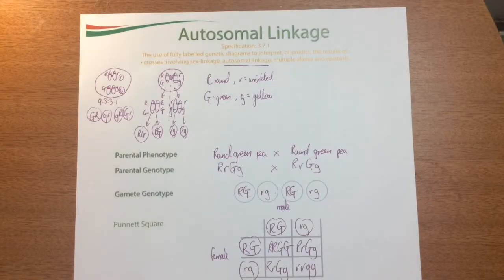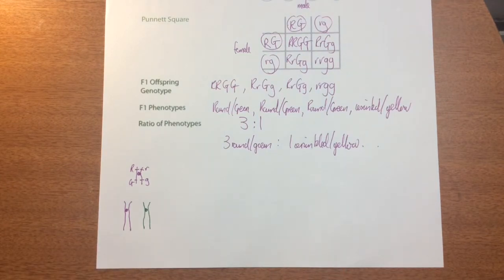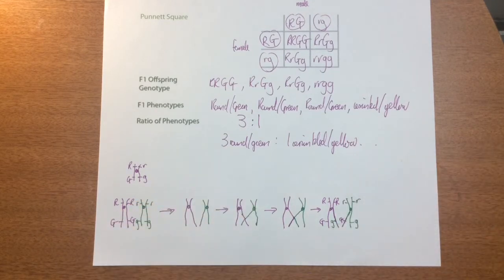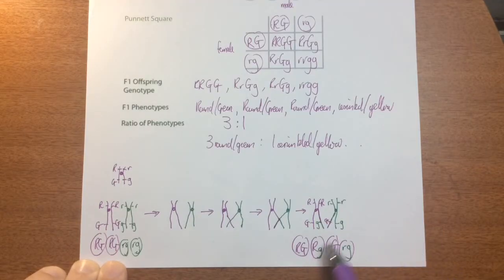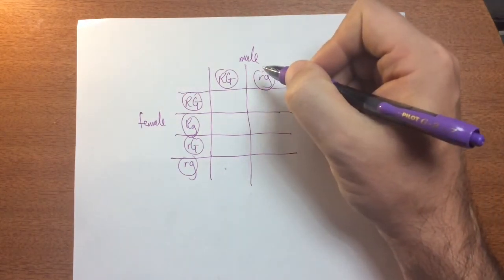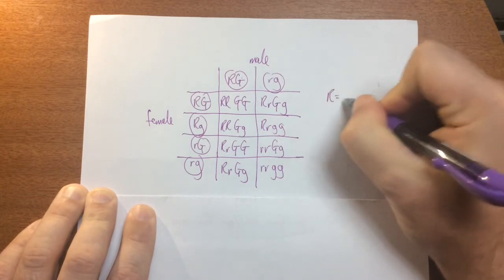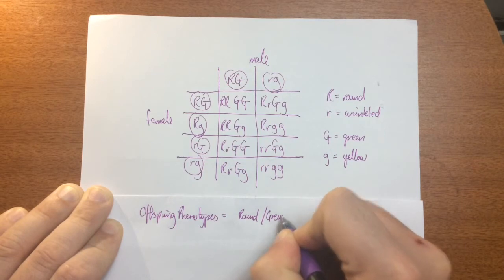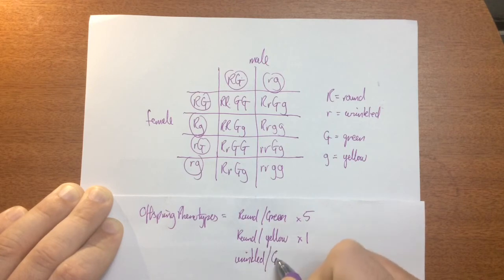AQA A Level Biology - Crossing Over and variation ratios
AQA A Level Biology crossing over and variation ratios worked example